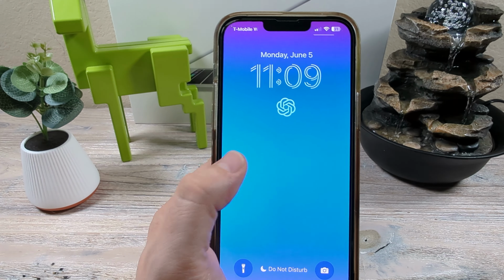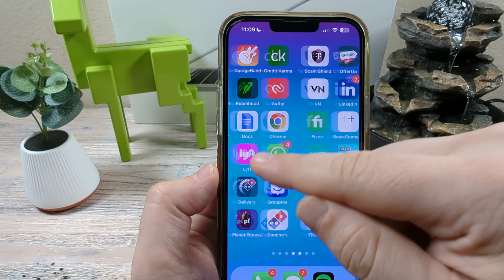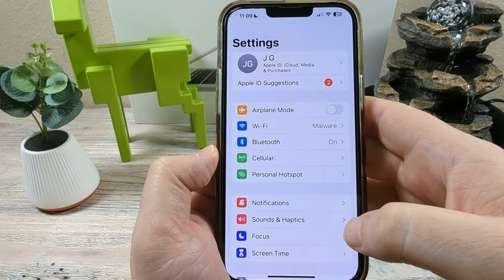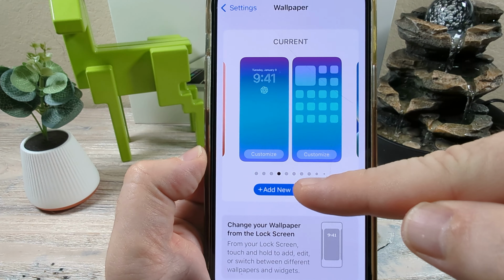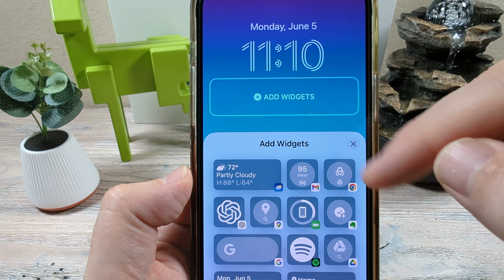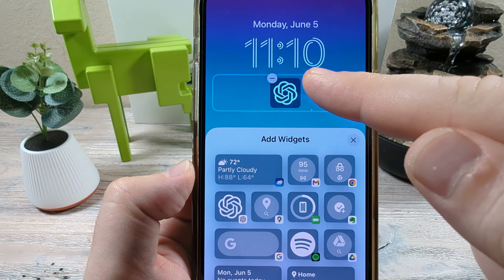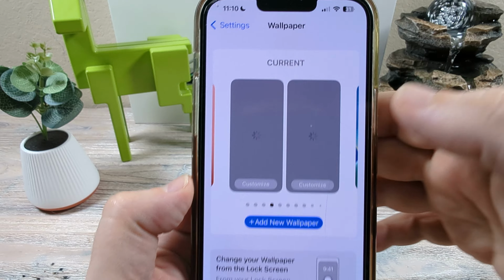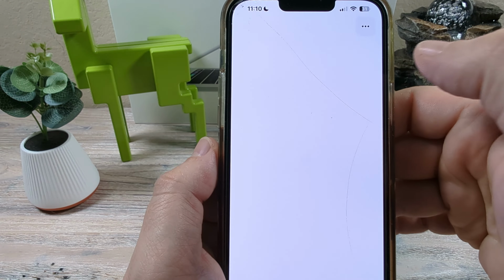How To Add ChatGPT On iPhone Lock Screen (Fast Shortcut)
Get ChatGPT on iPhone lock screen for really fast access when you need it. Follow the steps in the video so you can use ChatGPT on the fly on your iPhone and iPad device.